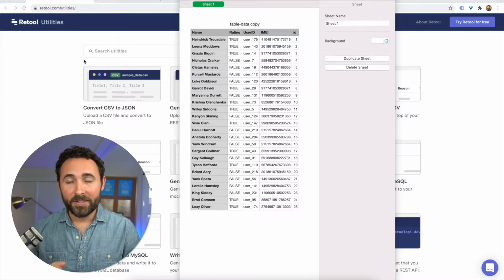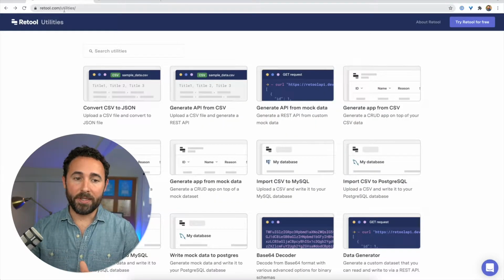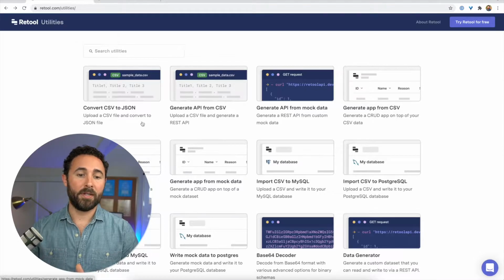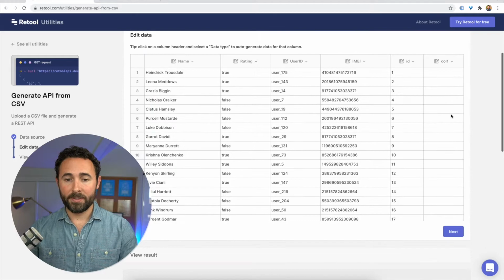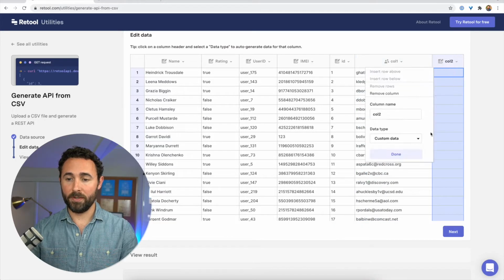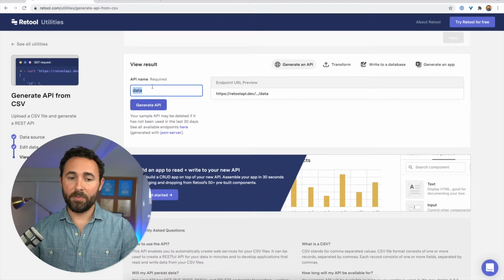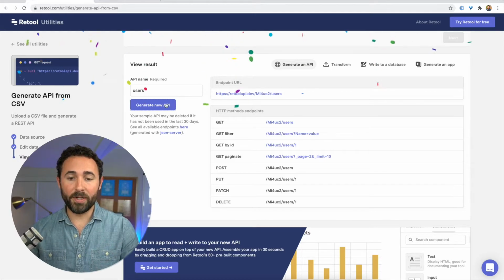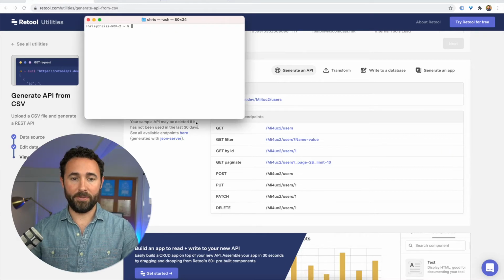How to generate an API from a CSV file in 2 minutes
A quick utility to generate a REST API endpoint on top of your CSV file. Upload a CSV file, edit data, and click generate API. You'll have an API endpoint with GET, POST, PUT, PATCH, and DELETE methods in 2 minutes.

0:00 Start
0:19 Sample CSV file
0:23 Retool Utilities
0:45 Generate API from CSV
1:05 Edit and generate CSV data
1:30 Generate endpoint
1:45 Test endpoint